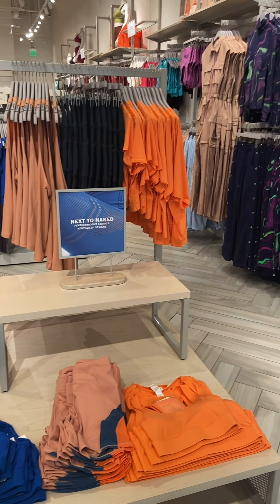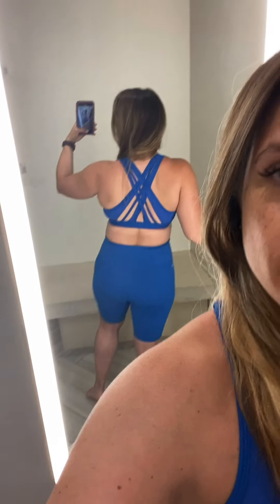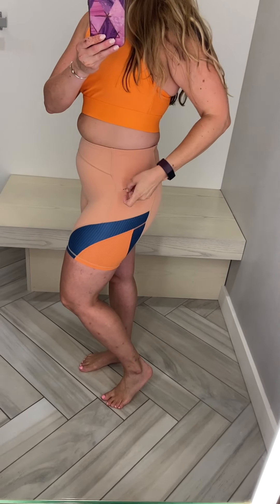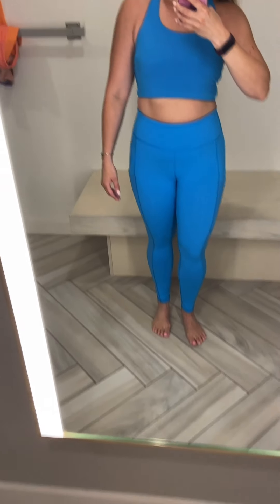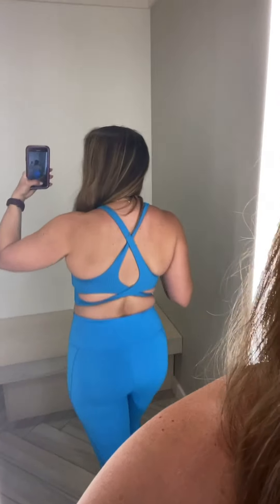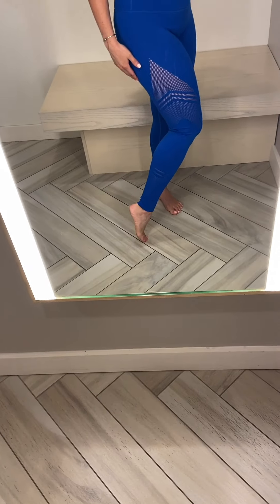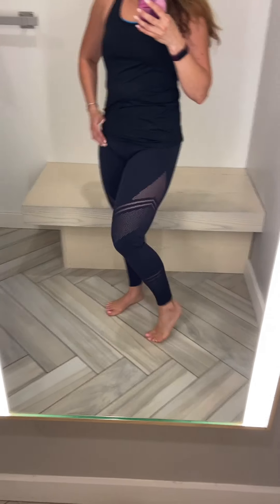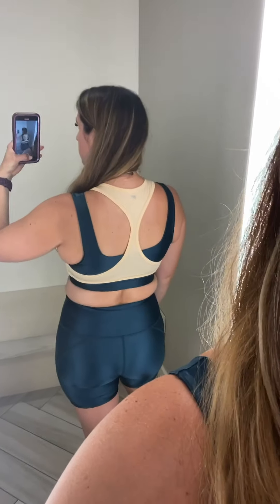FABLETICS NEW RELEASES w/ Andi Dorfman: Fabletics 50% off sale picks, Fabletics Try On Haul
Today I'm going to be shopping at Fabletics! I will be trying on the Fabletics Collection from August 2021!